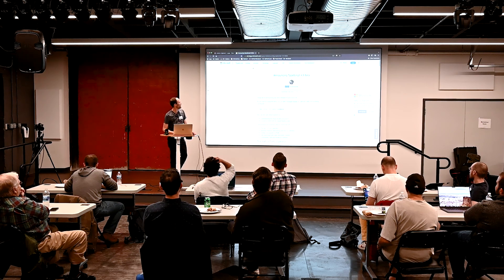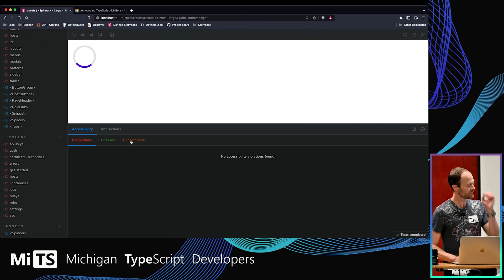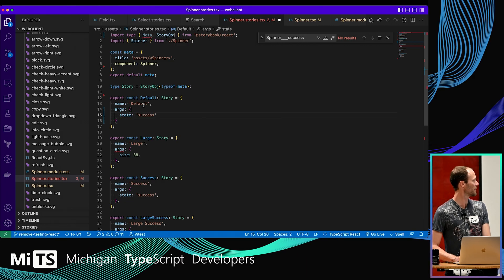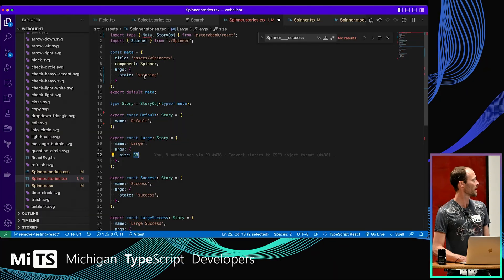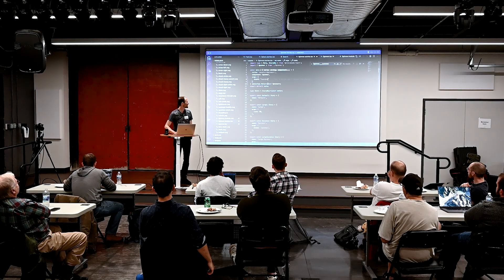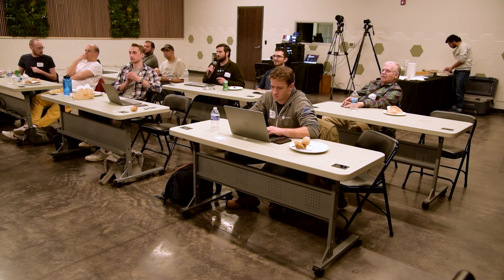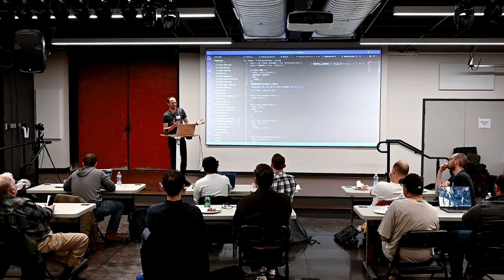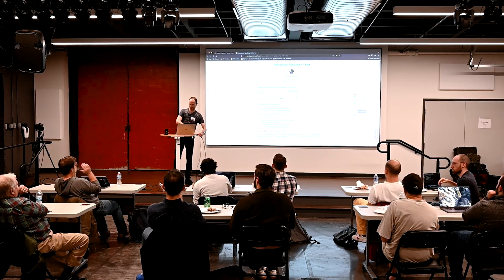TypeScript 4.9 - The `satisfies` operator (in Storybook) | Release Report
TypeScript introduced a super useful operator in 4.9 with the `satisfies` keyword.  This talk shows an example of how storybook development can really benefit from this new keyword for standard storybook objects and types.  Some tools still need to catch up, but the community is moving quickly to adopt this useful feature.

00:00 TypeScript's release process
00:34 caveat for tooling like prettier or eslint
00:55 the storybook example
01:26 the use-case prior to TypeScript 4.9
02:25 where inferencing fails you
03:03 introducing the satisfies operator
04:01 audience question: can you use it recursively?
05:03 audience question: what kinds of tools need to catch up?
06:22 TypeScript's next release candidate

Ian VanSchooten is the lead frontend developer at Defined Networking and helps to maintain the vite builder for Storybook and a few other open source projects. When he isn't coding, he's probably hanging out with his family, renovating his house, or taking care of his ducks and bees.

Recorded on November 1st 2022 at Cahoots in Ann Arbor, Michigan.